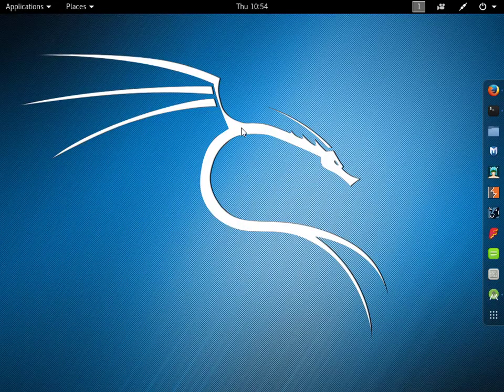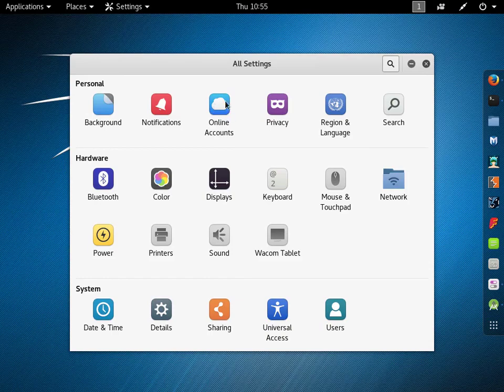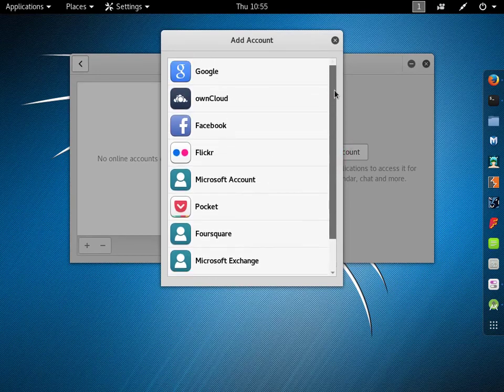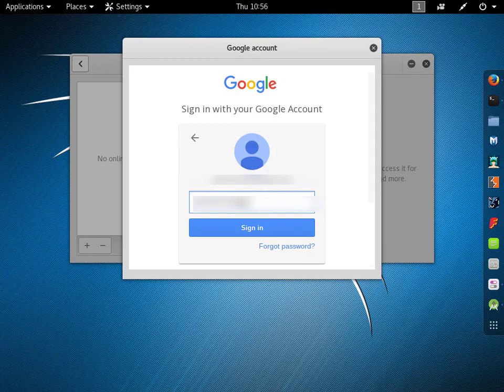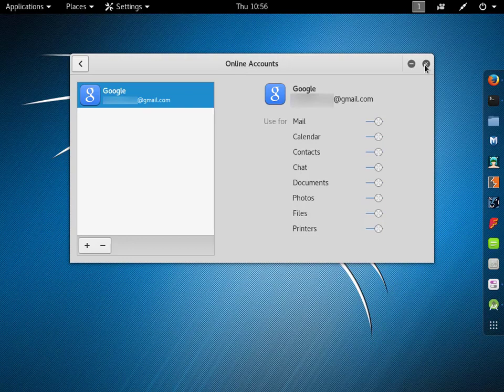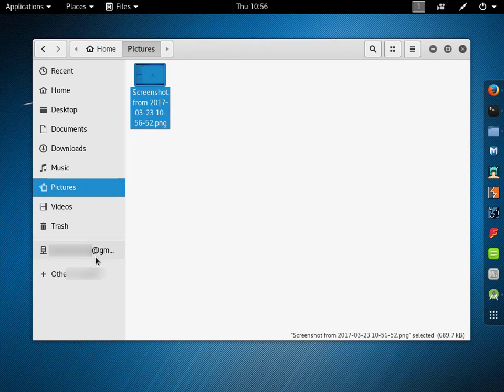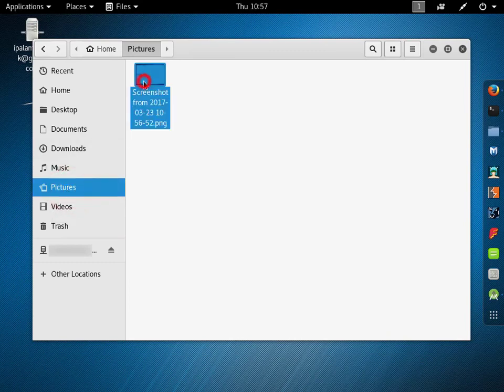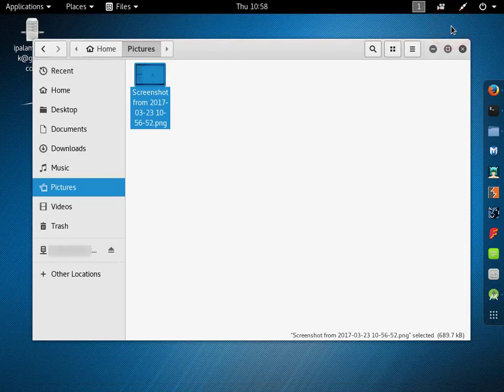How To Add And Sync Google Drive Account On Kali Linux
Video Tutorial: How to add & sync Google Drive account in Kali Linux 2.0